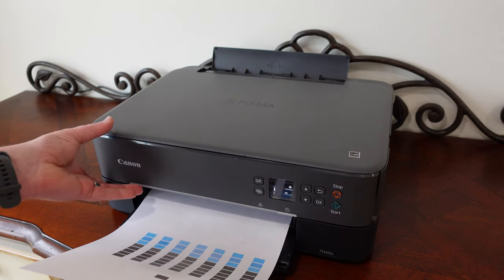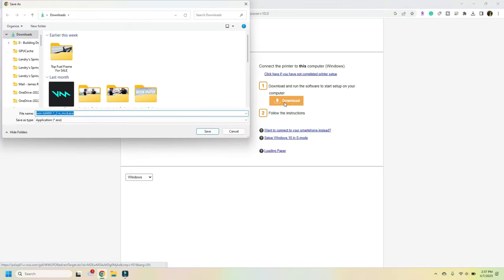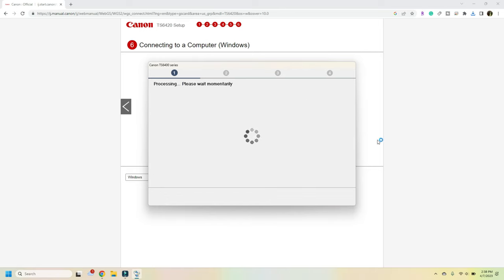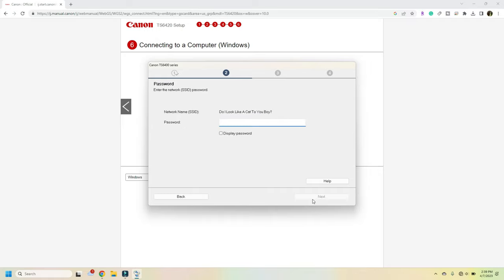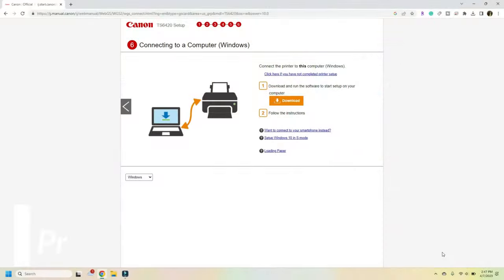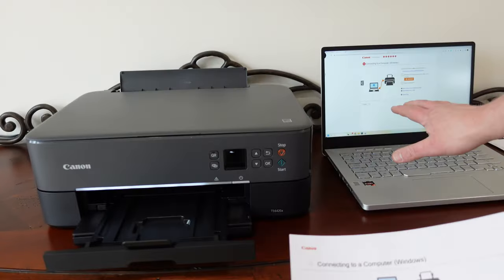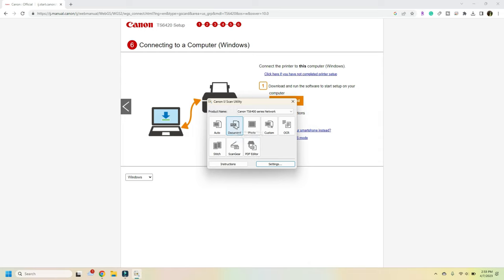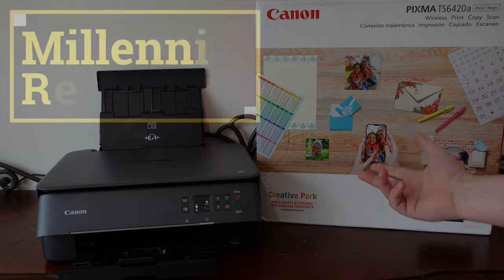How to setup Canon Pixma TS6420a Printer with Wifi and Wireless Printing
Setting Up the Canon Pixma TS6420a: A Step-by-Step Guide to Wifi Printing, Copying & Scanning
Best Deal on the Canon Pixma
Canon Pixma Ink Cartridges

Timestamps:
00:00 Canon Pixma TS6420a Printer
00:33 Unboxing
01:58 Controls & Connections
02:53 How to add paper
04:12 Install Ink Cartriges
07:04 How to setup WiFi Printing
09:30 Printing a Test Page
10:13 How to Scan a Page over Wifi
11:27 Conclusion

How-To Set Up the Canon Pixma TS 6420a: A Step-by-Step Guide to Wifi Printing, Copying & Scanning